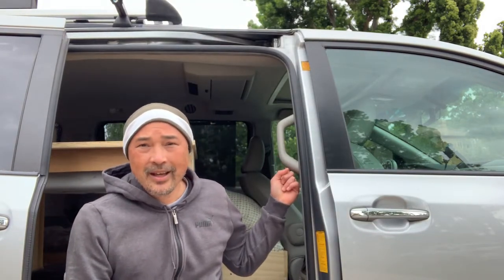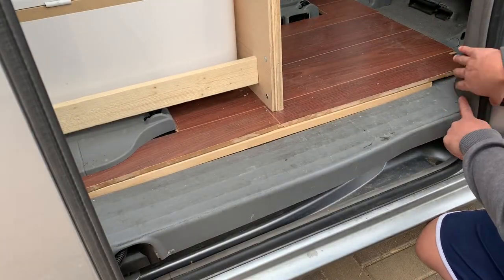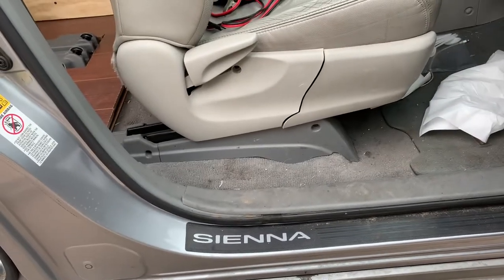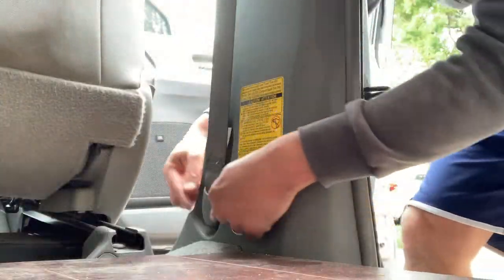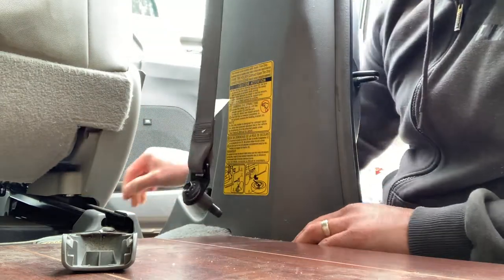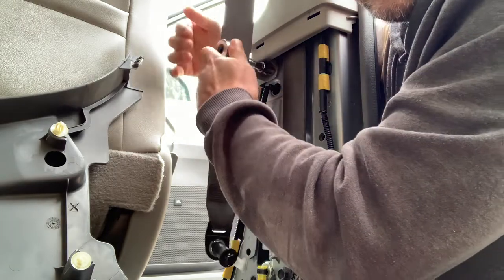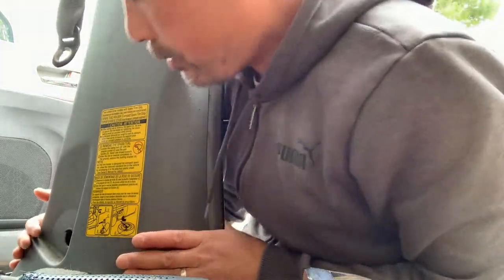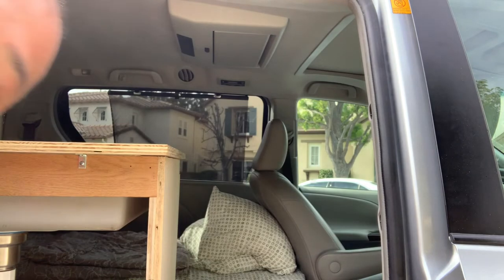I Removed The Sienna Grab Handles, Now I Can Get In Easier. How To Remove Grab Handles.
Since I built the camper counter, getting in and out of the Toyota Sienna is a little more difficult.  This video will show you how to remove the grab handles to give you a little more room to get in and out.